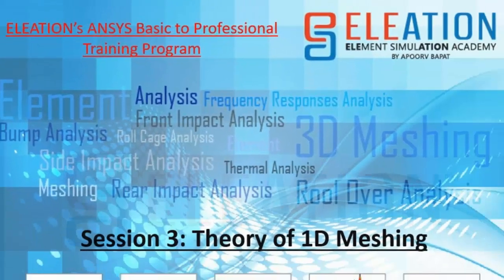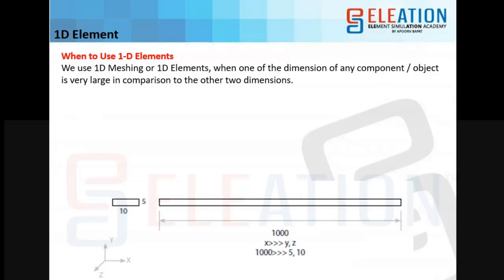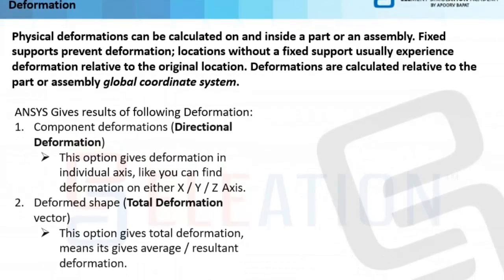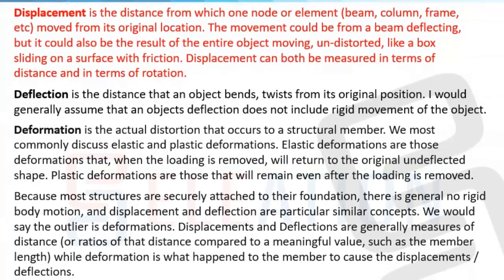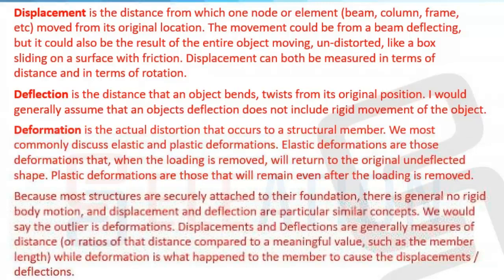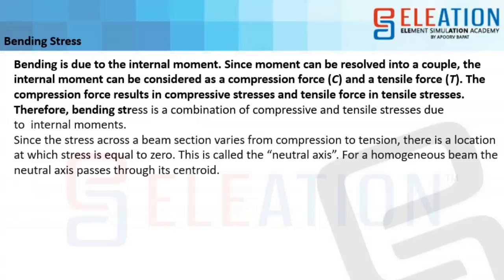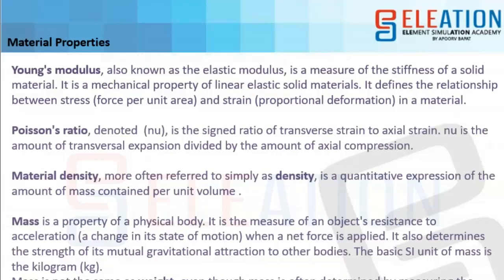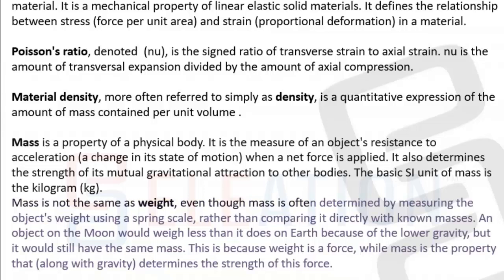ELEATION's ANSYS Basic to Professional Training Program : Session_03_Theory of 1D Meshing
Dear Engineers,

Greetings from ELEATION...!!!

Thanks for showing interest in ELEATION's ANSYS Basic to Professional Training Program.

This is our 3rd video of complete series...

Regards
Apoorv Bapat
Founder and CEO
ELEATION